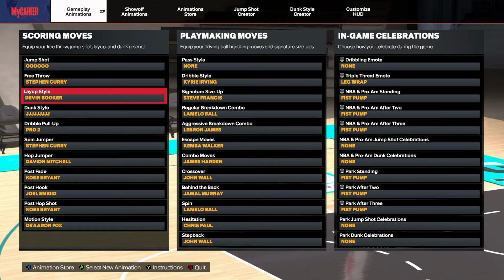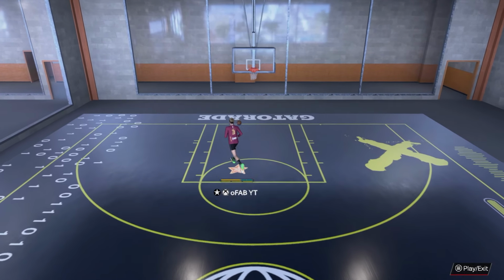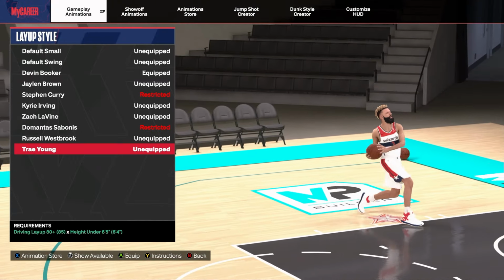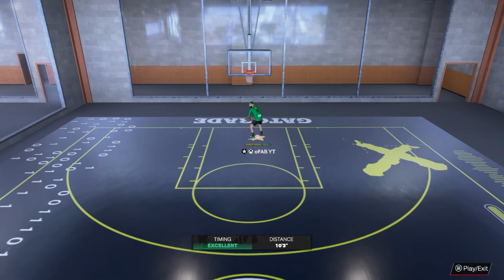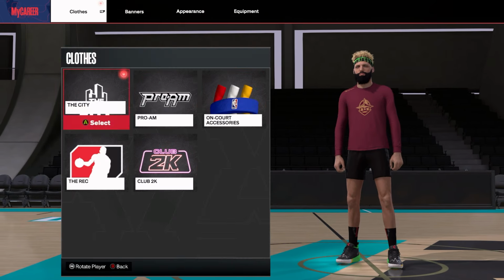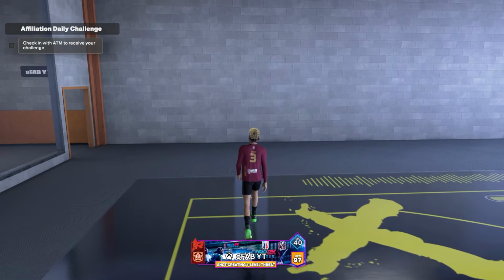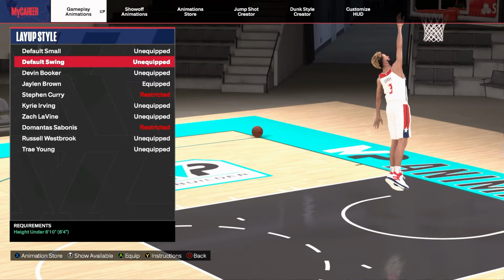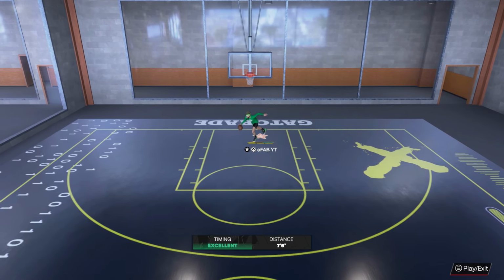THE BEST LAYUP PACKAGES ON NBA 2K24!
In this nba 2k24 video NBA 2K LEAGUE LEGEND oFAB shows you the best layup packages on nba 2k24! The best layups in nba 2k24 will forsure help you win more games on nba 2k24!